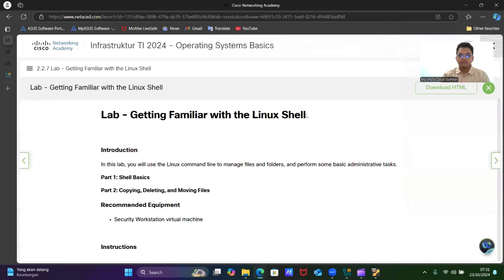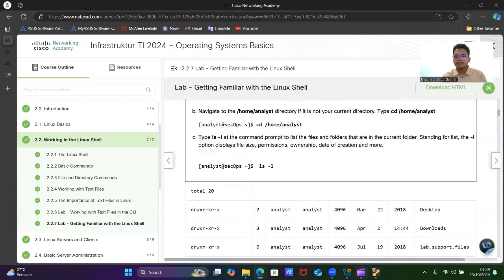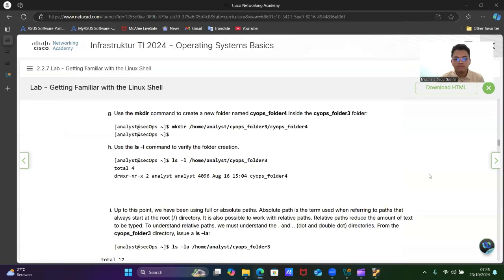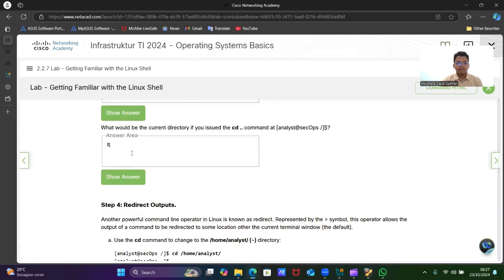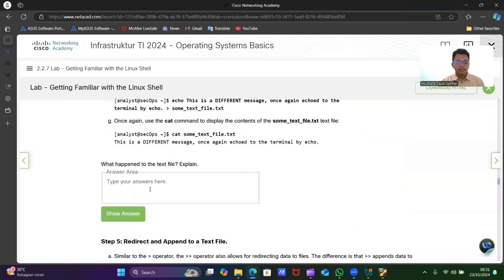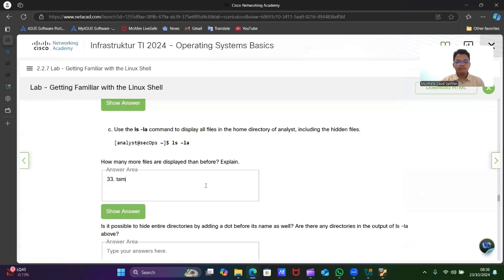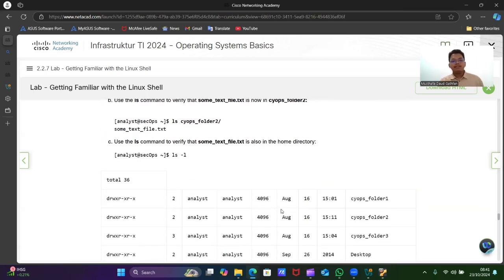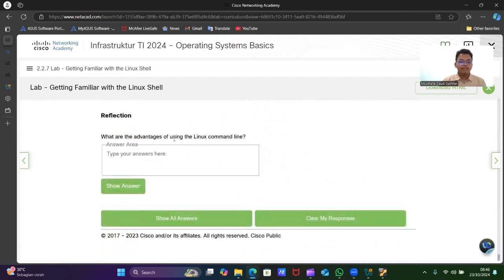2.2.7 Lab - Getting Familiar with the Linux Shell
Pada video ini kita akan belajar mengenai Linux command line.

Hastag